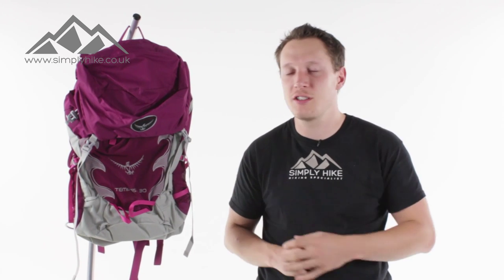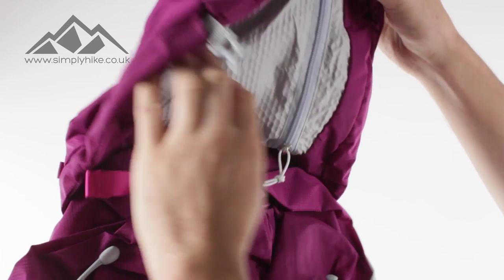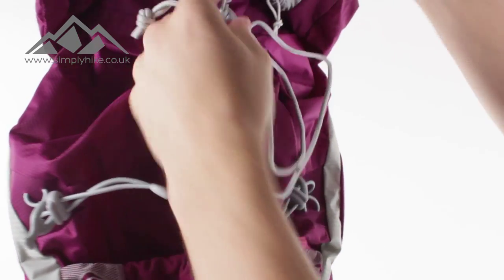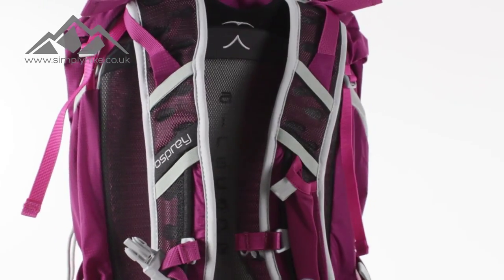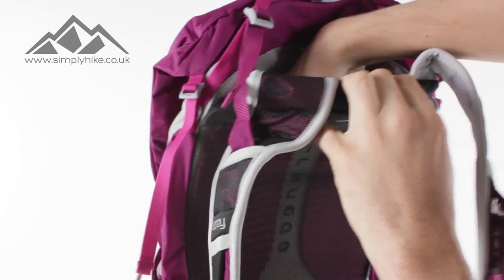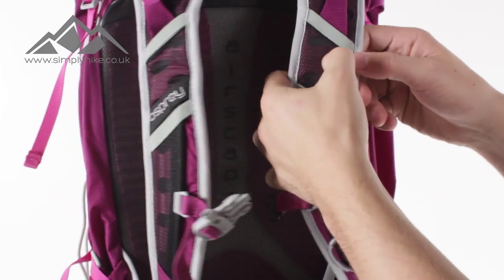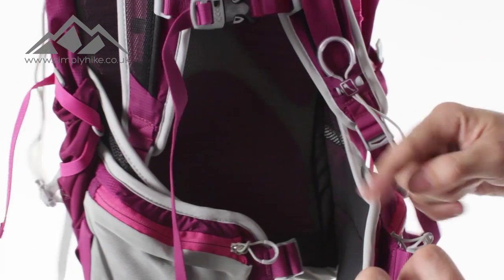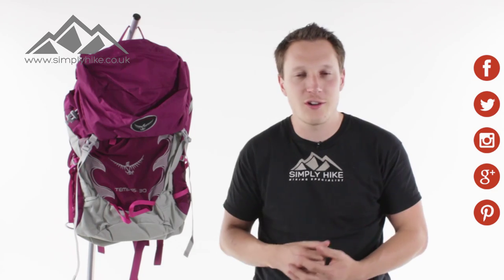Osprey Womens Tempest 30 Rucksack Mystic Magenta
The Osprey Womens Tempest 30 Rucksack is designed specifically for the female torso, providing comfort along with all the usual great features that makes Osprey a great rucksack brand. For those who like to stay on the move in the great outdoors, the Womens Tempest rucksack comes with the AirScape back panel, featuring foam ridges to keep air flowing between you and the pack for a fresh feeling. Stay visible at low light with the LED bike light attachment point and reflective graphics while a sleeve allows you to store a hydration bladder to keep you refreshed through your hike or trail run.